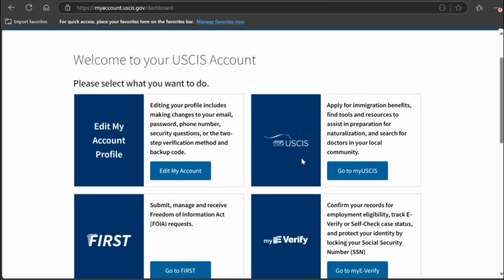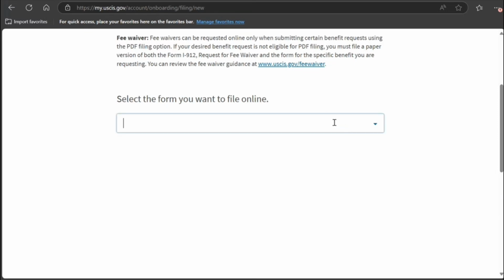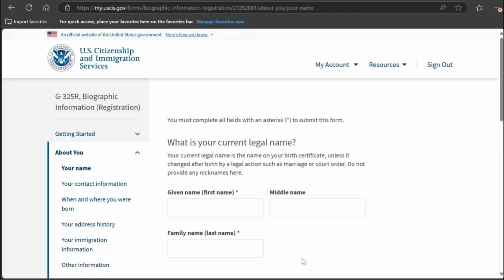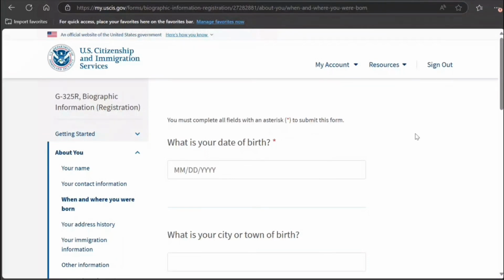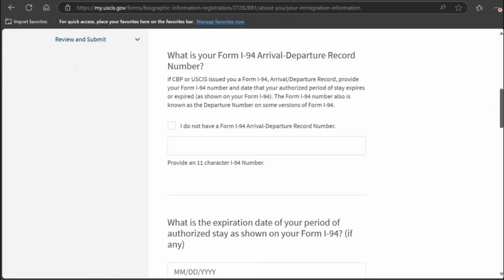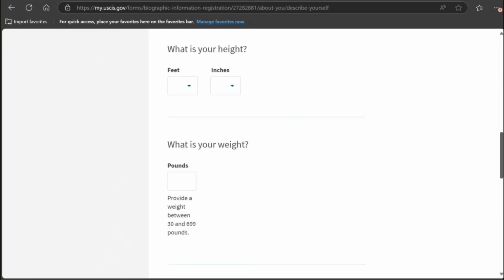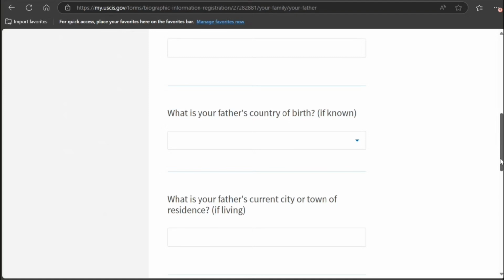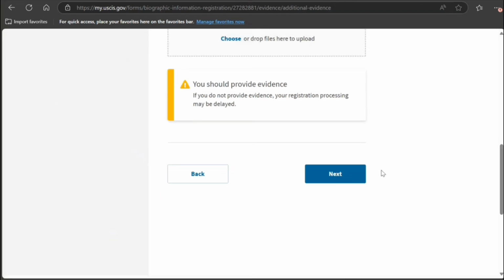How to Fill Out Form USCIS G-325R: Biographic Information (Registration) Online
Learn how to accurately complete Form G-325R, the Biographic Information form used for various registration purposes. This step-by-step tutorial walks you through each section, providing clear explanations and helpful tips to ensure you fill it out correctly.